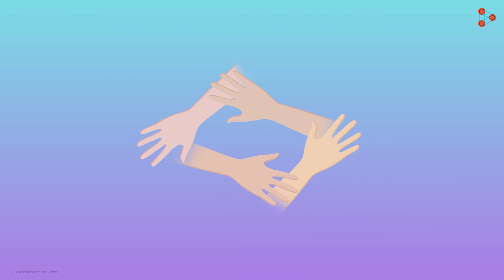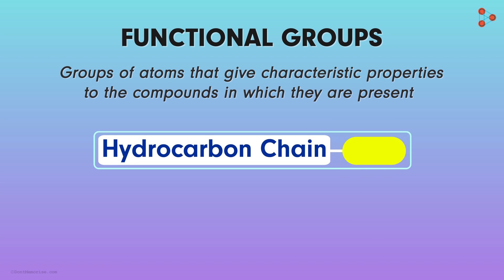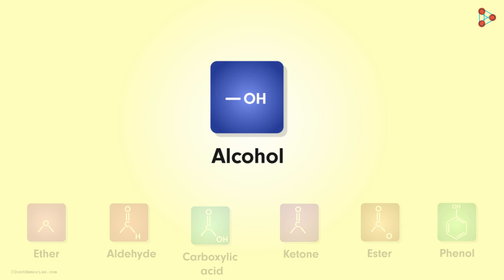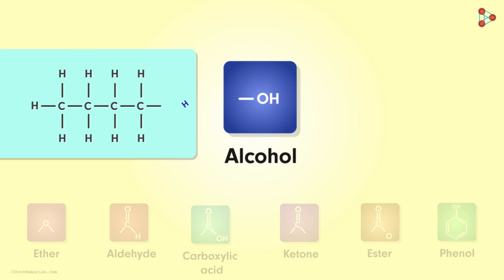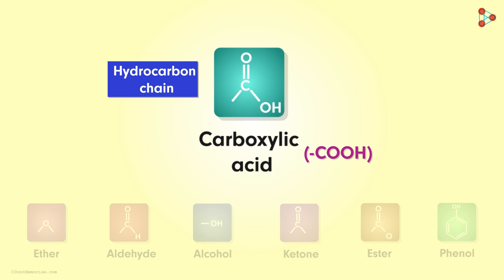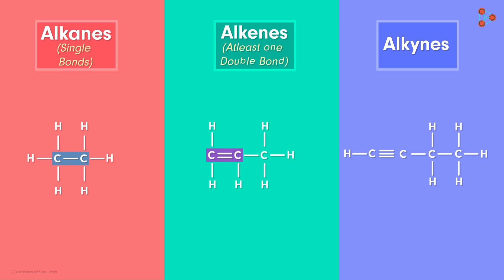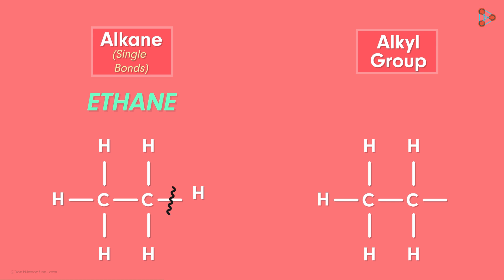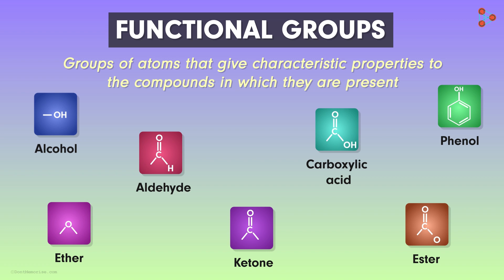Structure of Functional Groups - Part 1 | Don't Memorise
📅🆓NEET Rank & College Predictor 2024 We know that Functional Groups are very important in Carbon Chemistry. But what does their structure look like? Watch this video to know more.

To access all videos related to Carbon and it's compounds, enroll in our full course now